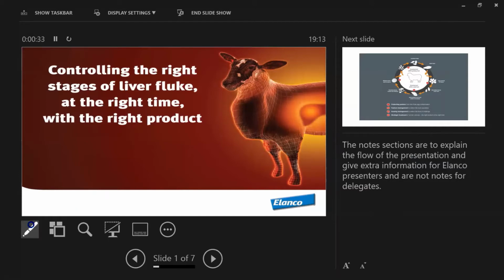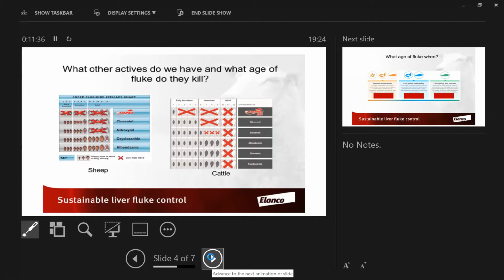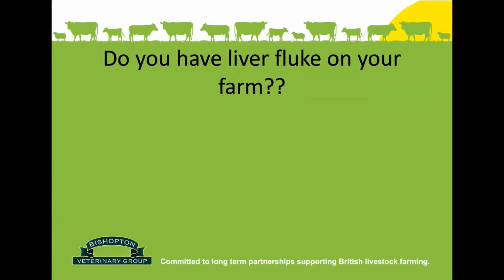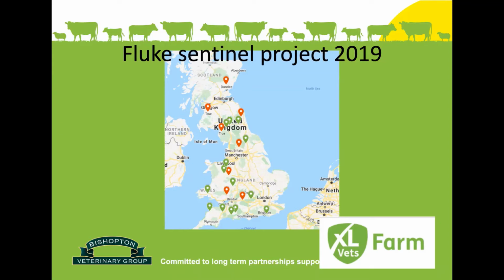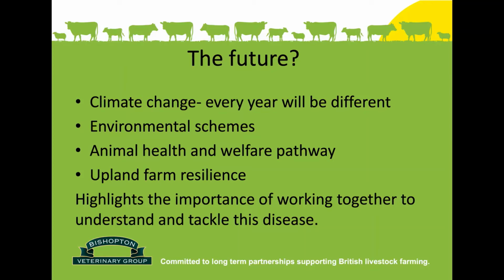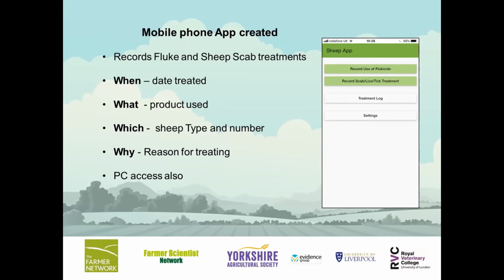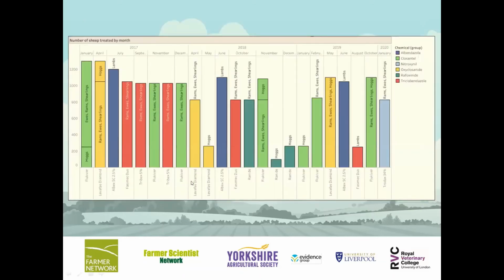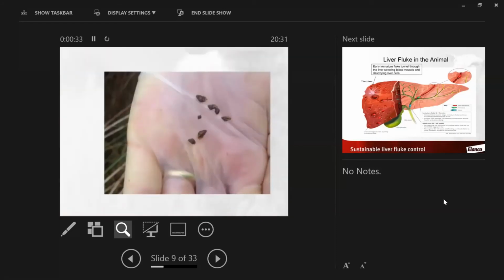Fighting the Liver Fluke Challenge - October 2020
The Farmer Network's online farmers meeting discussing the on- going challenge of liver fluke. Bringing together knowledge and expertise on the most effective prevention, monitoring/testing, control and treatment methods. Including talks from Elanco, Bishopton Vets and Hill Sheep Health North. Recorded 6th October 2020".